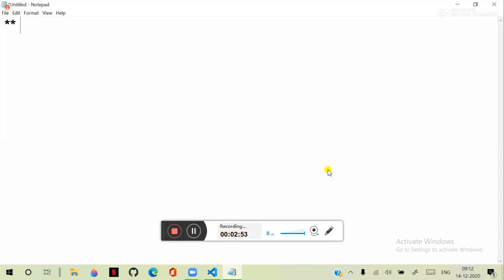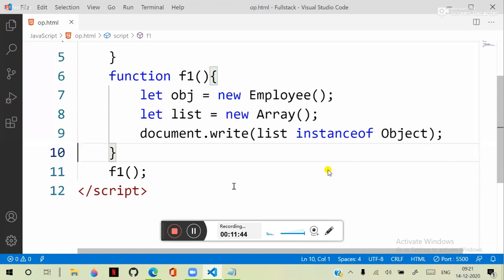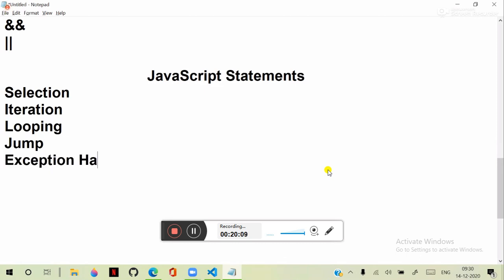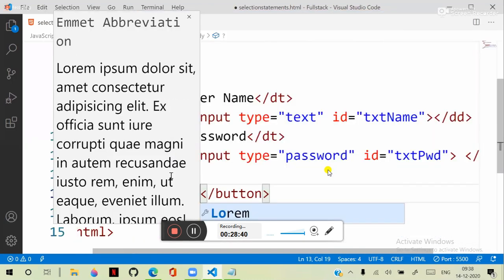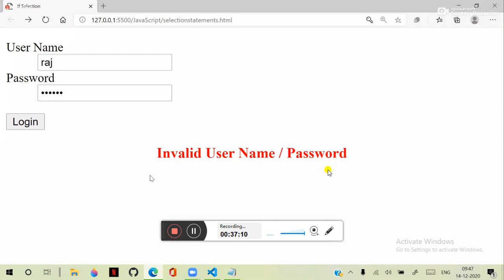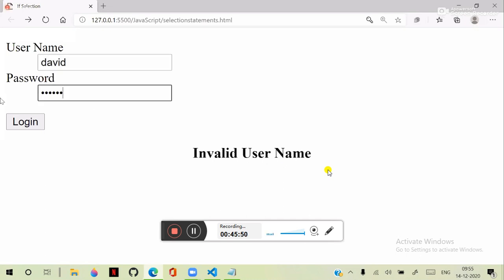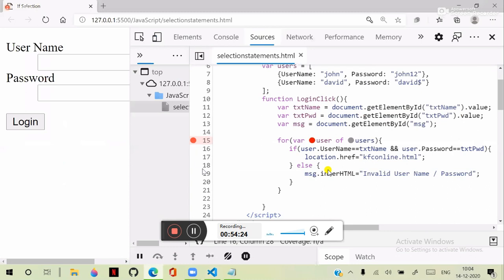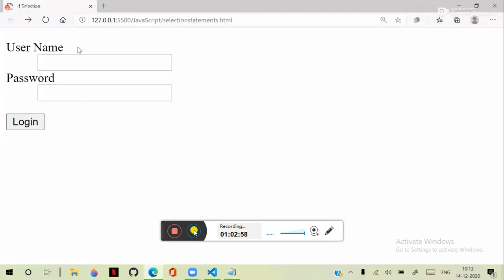javaScript 18..what is operator in javaScript.